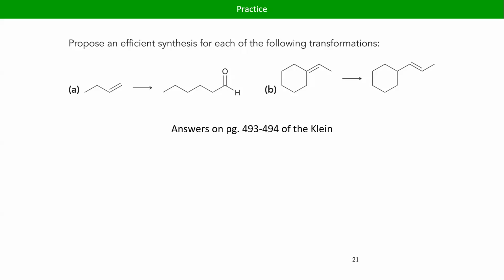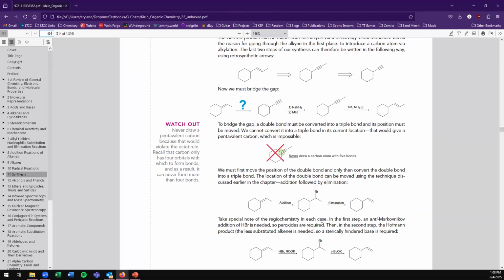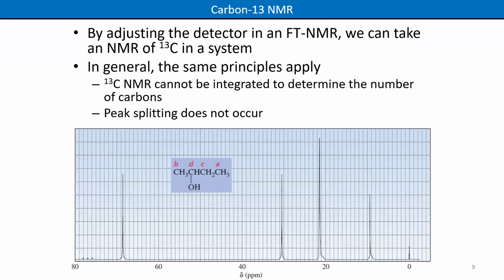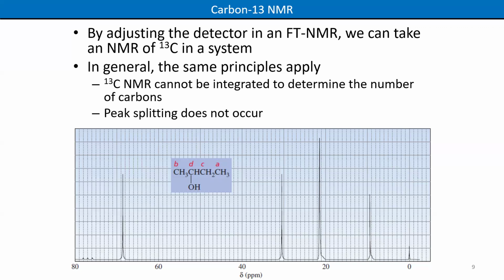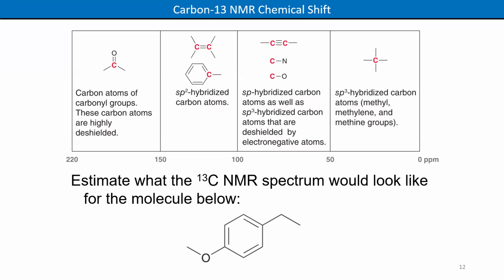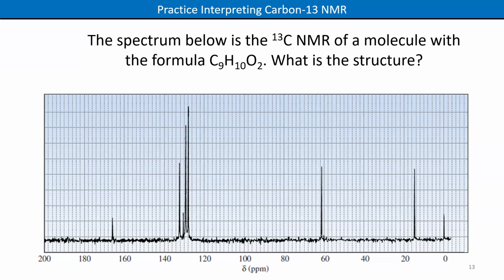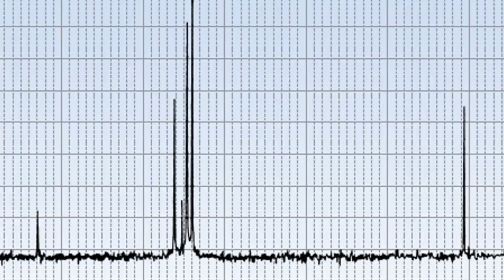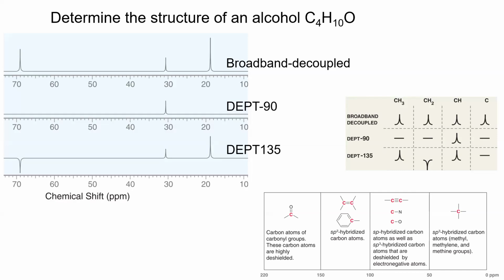CHM222 Wi2025 Lab 05 13C NMR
Carbon-13 NMR LTCC